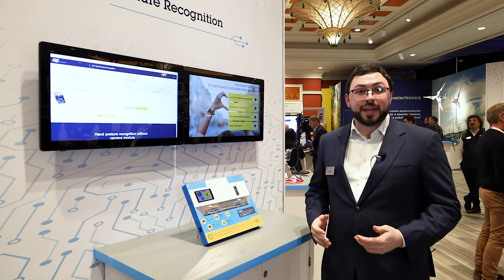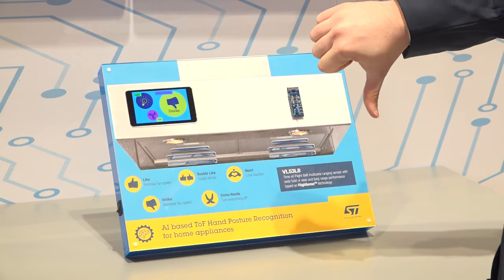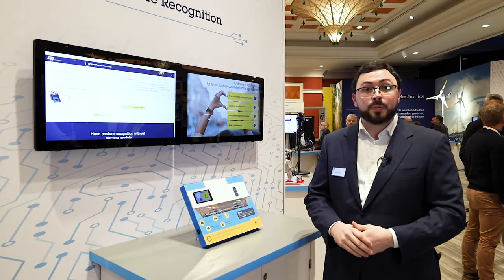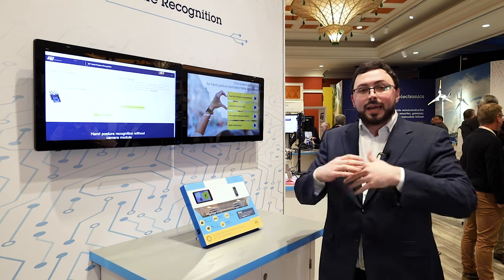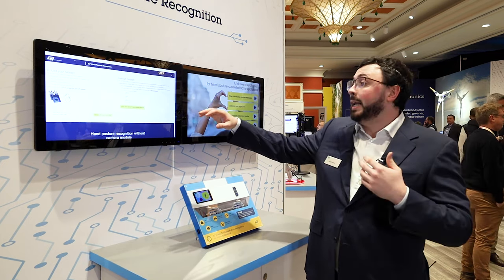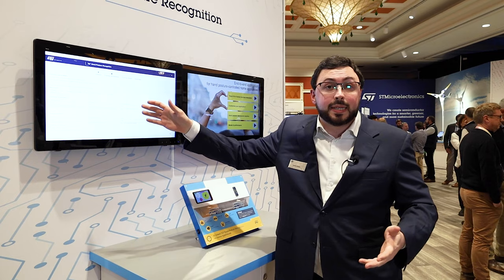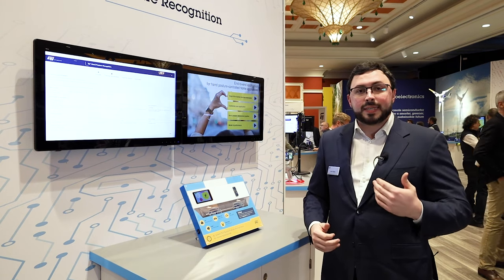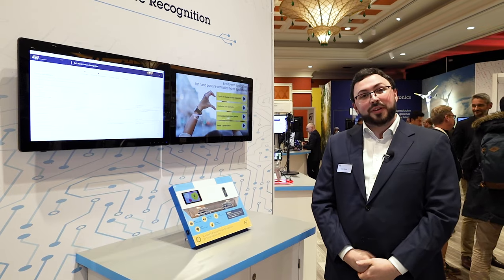ST at CES 2024 — Hand posture recognition on STM32 with ST’s AI ecosystem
Advanced gesture recognition using an RGB Camera. The demo features a Neural Network
optimized for next gen STM32 AI HW solutions, thanks to ST Edge AI Core Command Line
Interface (CLI).
• ST Edge AI platform easily and efficiently maps and optimizes a Neural network on STM32
• Huge productivity gain for developers and people needing to select the right STM32 device